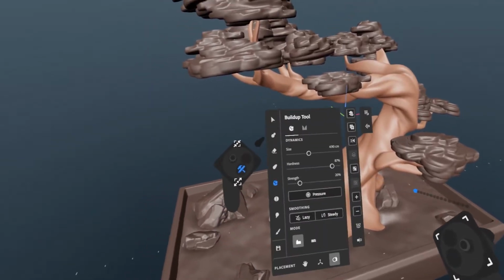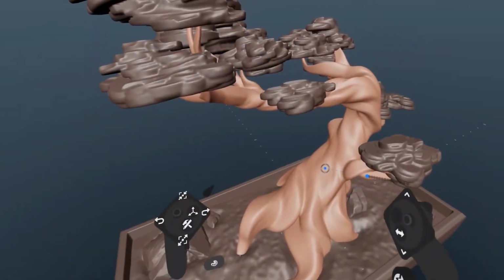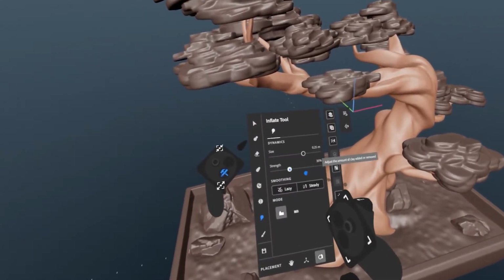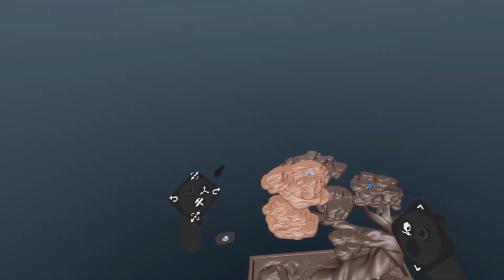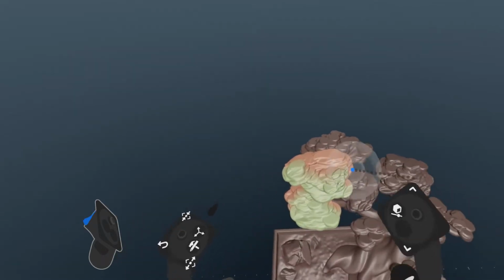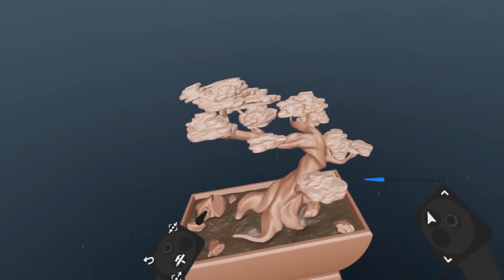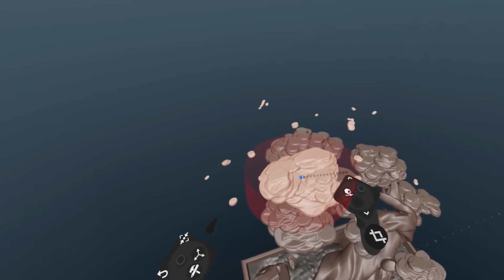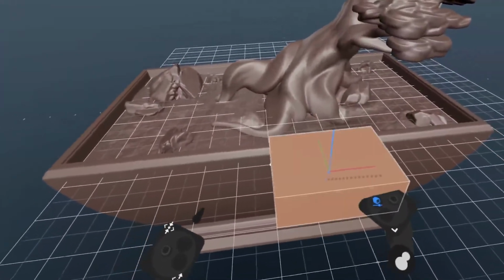First Steps with Substance 3D Modeler - 04 All Tools (VR Mode) | Adobe Substance 3D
In this video for Substance 3D Modeler, we'll cover all sculpting tools for VR mode.